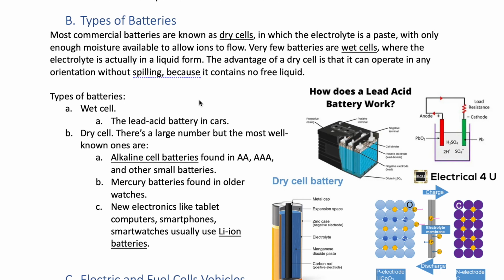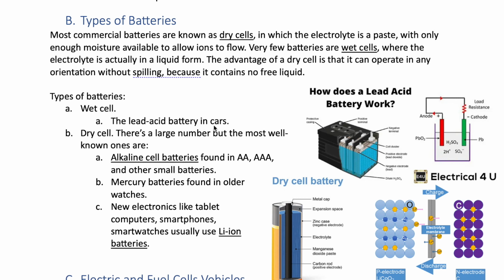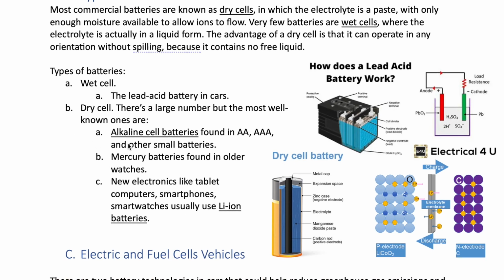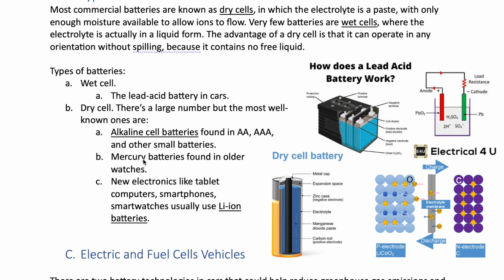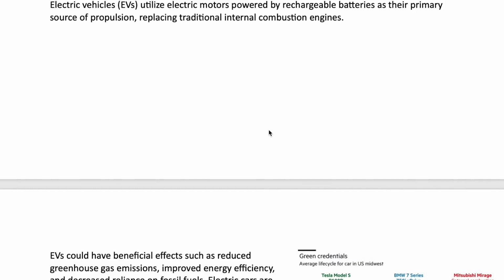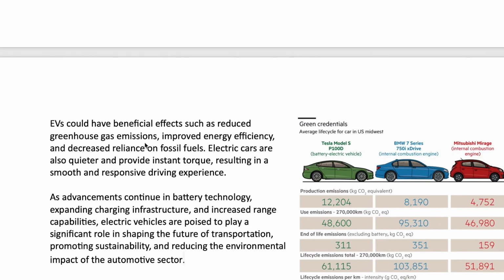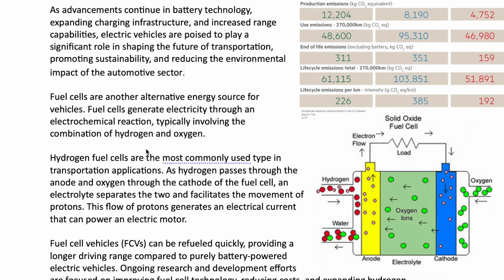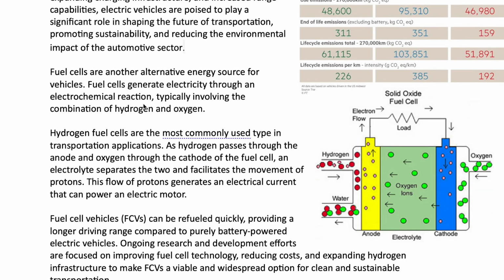Everyday Chemistry Chap 7 Part 3: Batteries and Fuel Cells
This video gives a short description of batteries, electric vehicle, and fuel cells.